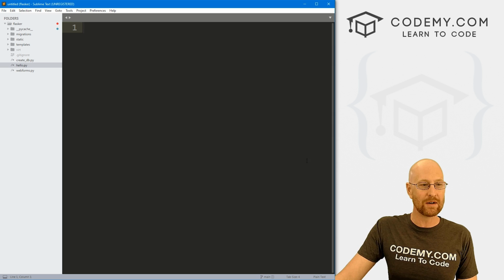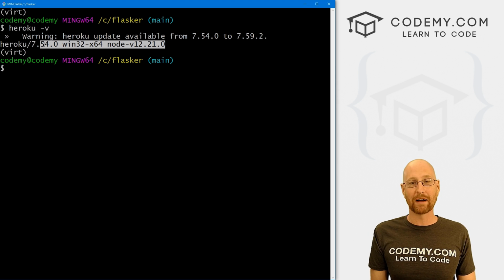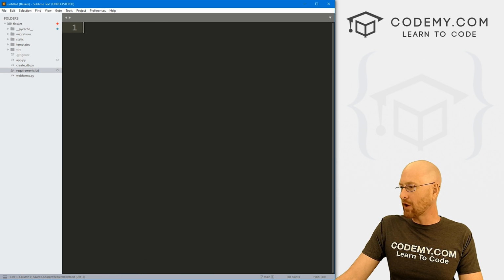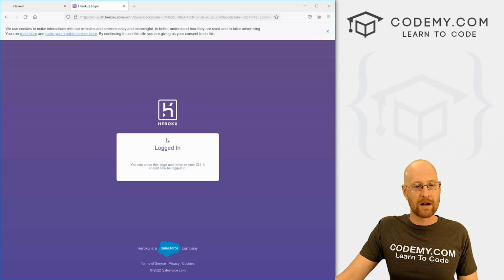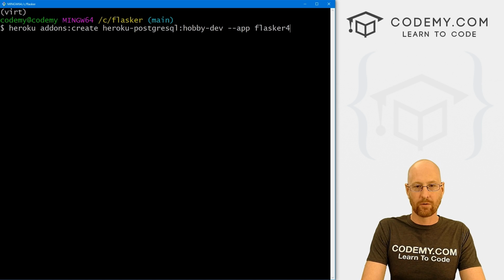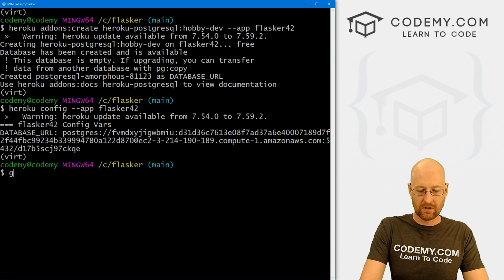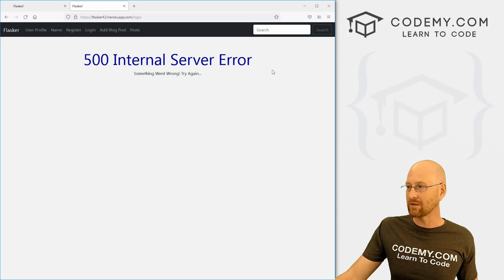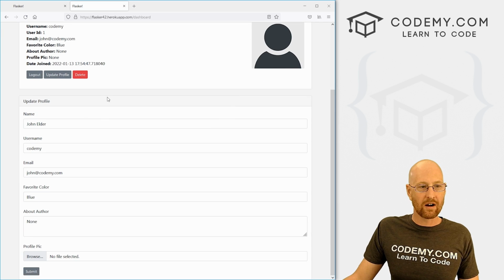Deploy Flask App With Database On Heroku For Webhosting - Flask Fridays #39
In this video I'll show you how to deploy your app to Heroku for professional webhosting.

Up until now we've been working on our app locally on our own computer.  Now we want to push the code to webhosting to make the app live online.

We'll be using the free version of Heroku to host the app.

Timecodes

0:00​​ - Introduction
0:58 - Rename App to app.py
1:36 - Download Heroku Toolbelt CLI
2:40 - Pip Install Gunicorn
3:16 - Pip Install Postgres Psycopg2
3:38 - Create Requirements.txt File
4:13 - Create Procfile
5:12 - Login To Heroku From The Terminal
6:05 - Create Heroku App
6:55 - Create Database On Heroku
7:44 - Get Database URL And Add To app.py
8:42 - Remove Character Count From Text Field In Model
9:05 - Save Code To Git
9:25 - Push Code To Heroku
10:43 - Migrate Database On Heroku
11:42 - Conclusion